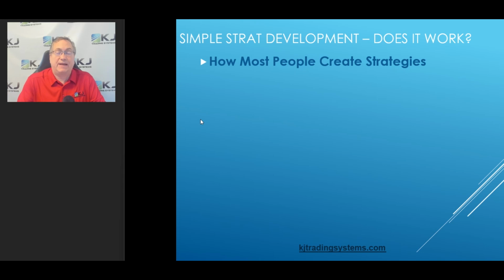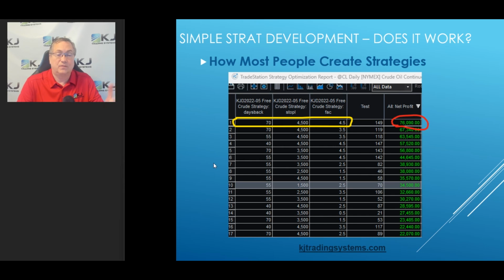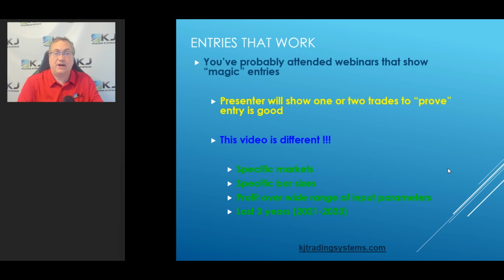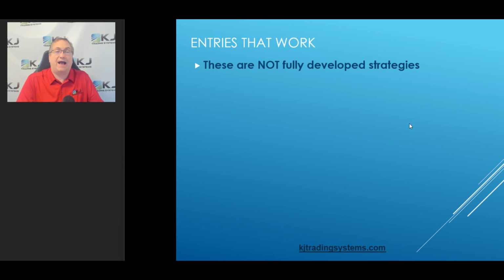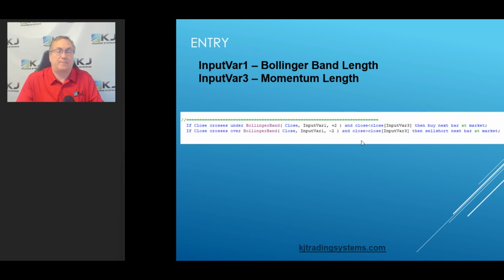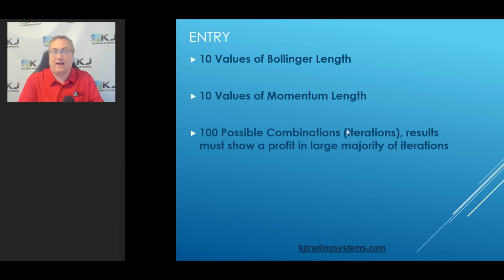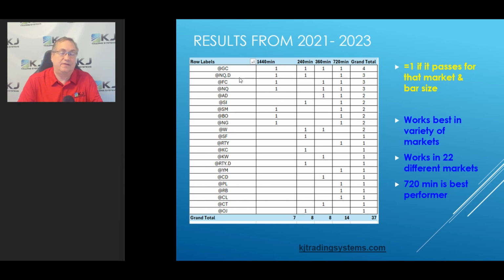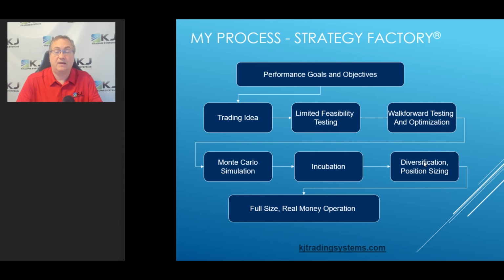Algo Trading - An Entry Technique That Works TODAY!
Here is a simple algo trading entry that works on a number of futures markets...